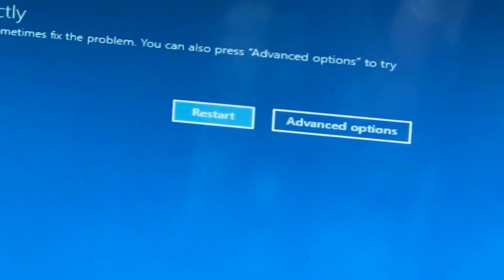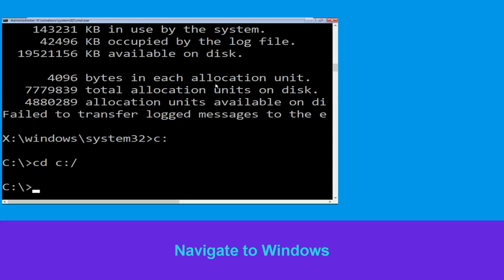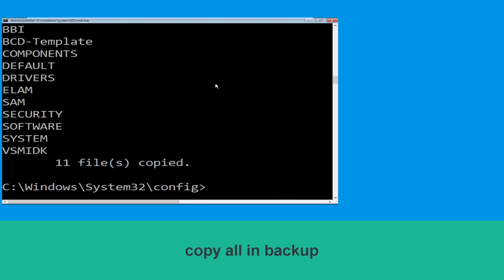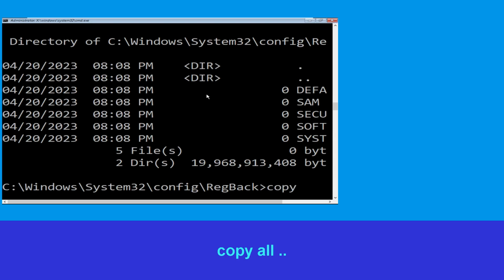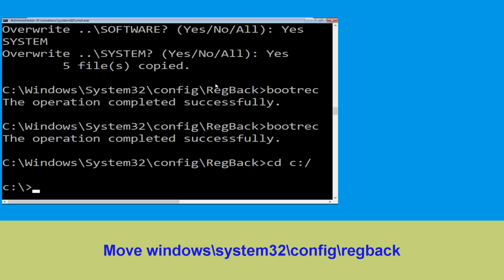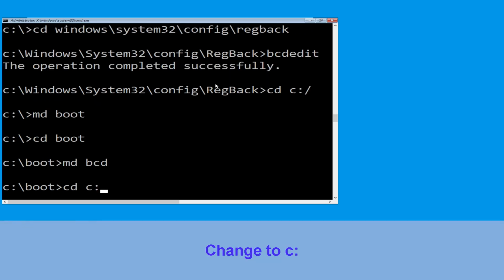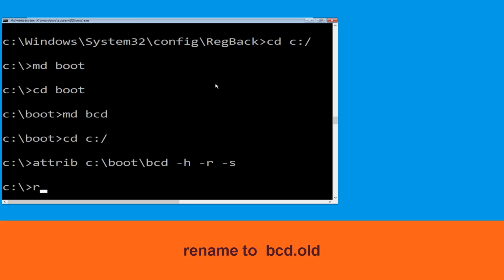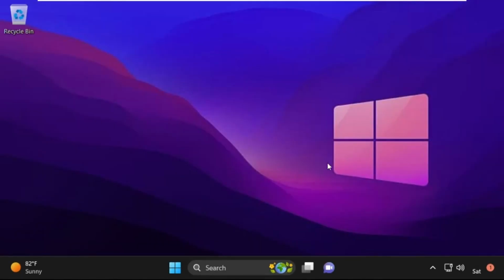IPI_WATCHDOG_TIMEOUT Windows 10 Fix Blue Screen Error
• IRQL_NOT_LESS_OR_EQUAL Error
• BAD_POOL_CALLER Error